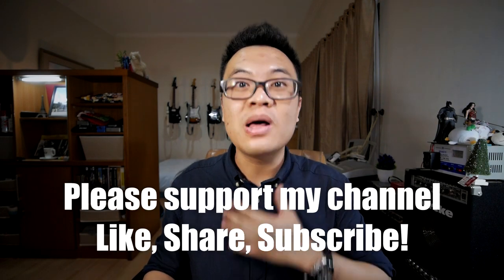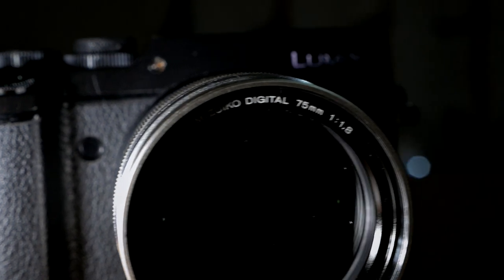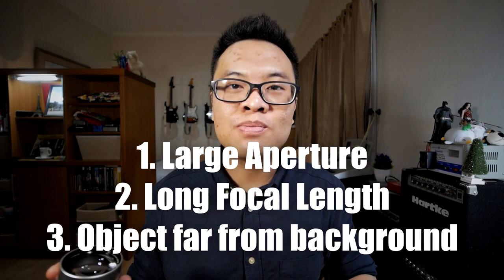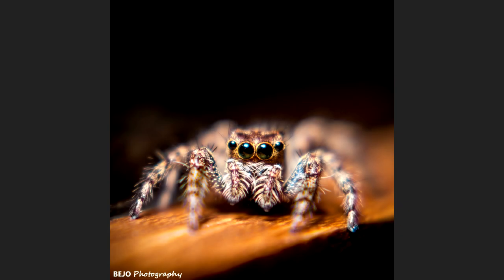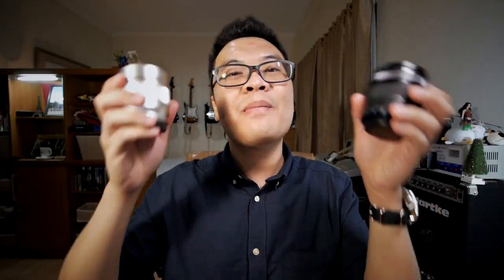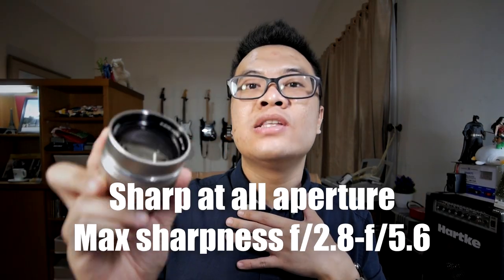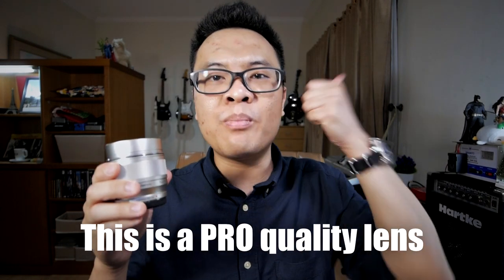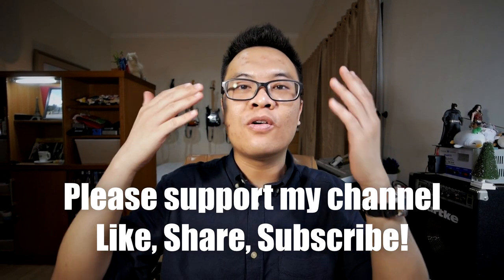The SHARPEST Bokeh and Portrait Lens - Olympus 75mm f/1.8 - Review, Sample Pics, Thoughts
JOIN my photo story and review session, SUBMIT YOUR BEST PHOTO and get A CHANCE TO BE FEATURED IN MY VIDEO, submit

In this video, I talked about the hidden gem of Micro Four Thirds, Olympus 75mm f/1.8. It is truly an excellent lens to use for portrait, concert photography, product photography, and many other applications.

The lens is truly sharp, one of the sharpest lens I've ever used in general, and it produces stunning result. It's not labeled as a pro lens, and not as expensive as the pro lens, but it can definitely create pro results. Such a wonderful lens for medium telephoto focal length with relatively large aperture.

Recorded using Panasonic G85
Lens I use: Laowa 7.5mm f/2
My other camera: Panasonic LX100

It took a lot of effort, time, and energy to make this video happen. If you don't like the video, be a gentleman, skip the video or unsubscribe, rather than hurting my channel by disliking my videos. Thank you.

Cheers!
Gary Wiryawan